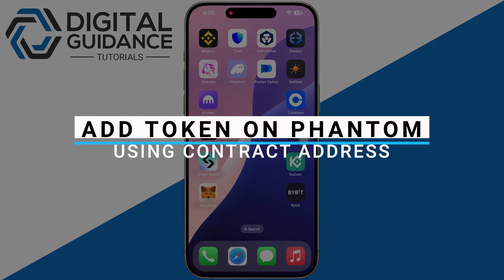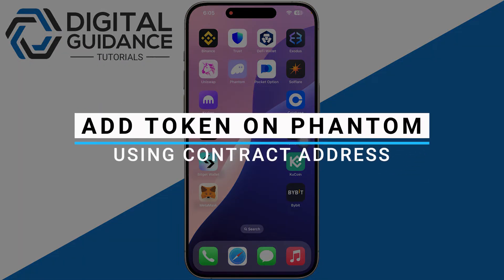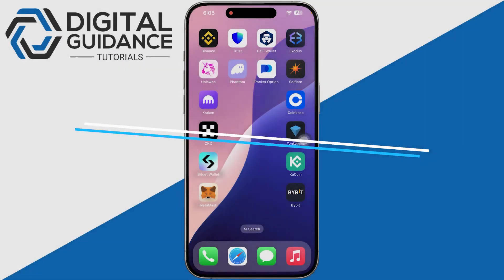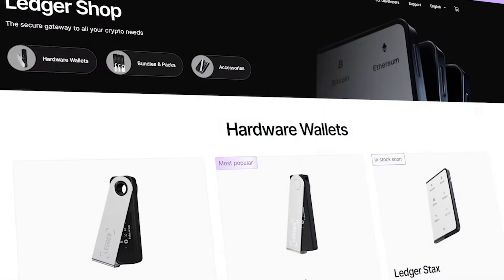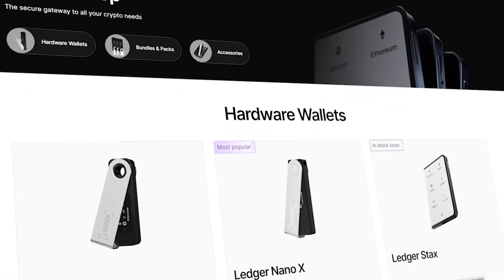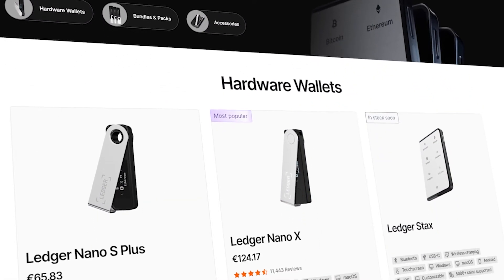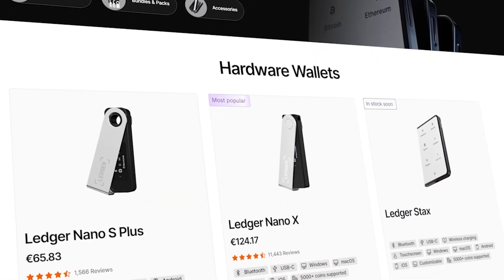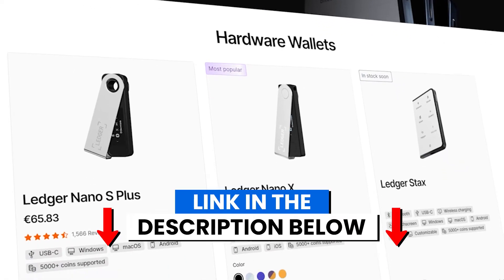How To Add Token On Phantom Wallet Using Contract Address (2025) - Full Guide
If you are looking for a video tutorial on Add Token On Phantom Wallet Using Contract Address? Look no further!
This comprehensive video demonstrates the process of Import Token On Phantom Wallet Using Contract Address step by step. Make sure to watch till the end for a thorough grasp.